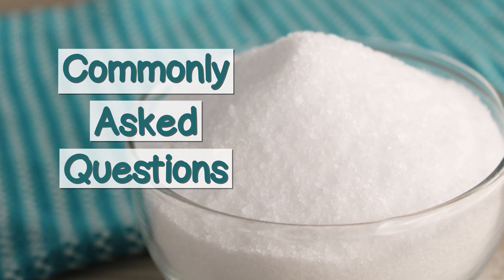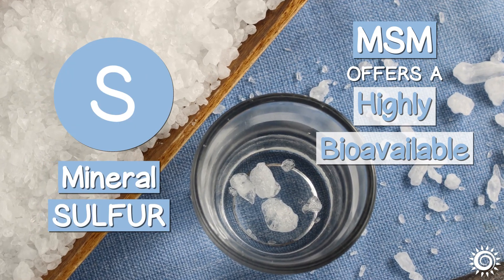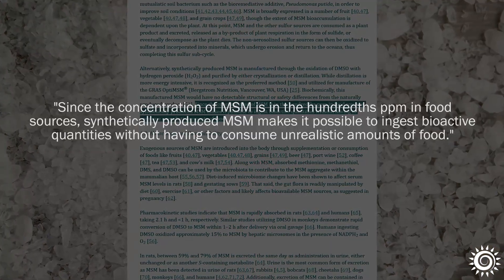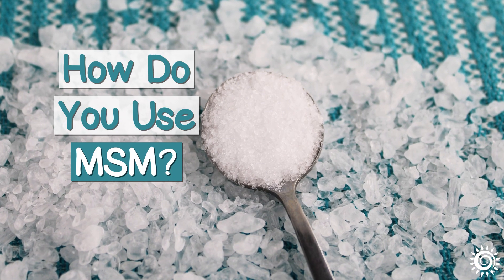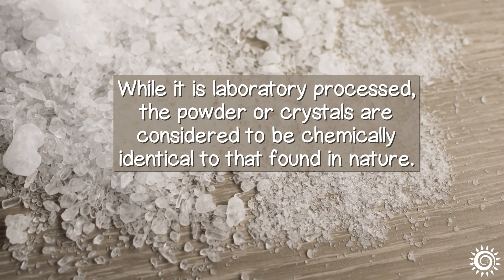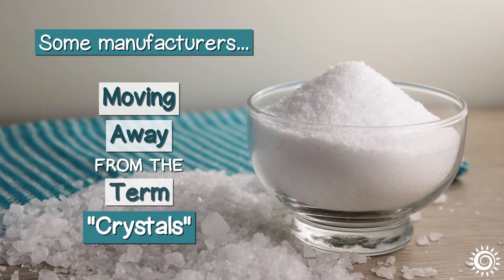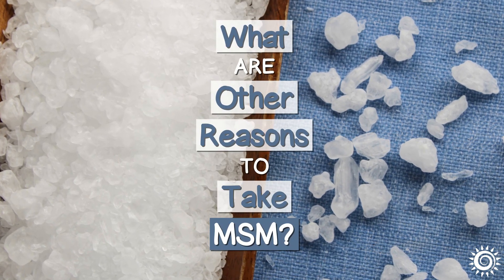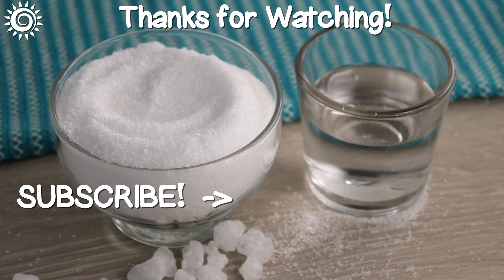MSM Supplement, Commonly Asked Questions | Methylsulfonylmethane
Wondering whether to take an MSM supplement? Learn the frequently asked questions about this sulfur-based crystalline powder.

We cover the top two benefits plus other reasons to consider intermittent use. To jump to your video section of choice, scroll down for our marked Video Chapter Timestamps.

Recommended Suppliers
No Boundaries, MSM Organic Sulfur Crystals, 180caps
Jarrow Formulas, MSM Capsules, 200caps
Kala Health, MSMPure MSM, Coarse Powder Flakes, 1lb
No Boundaries, MSM Organic Sulfur Crystals, 8oz
Gold Standard, Organic Sulfur Crystals, 1lb
Doctor's Best, Best MSM Powder, 250g
Gold Standard, Organic Pure MSM Crystals, 1lb

Additional Sourced Info
Methylsulfonylmethane Improves Knee Quality of Life in Participants with Mild Knee Pain
A Randomized Double Blind Placebo Controlled Evaluation of MSM for Exercise Induced Discomfort/Pain
Effect of Single Dose Administration of Methylsulfonylmethane on Oxidative Stress Following Acute Exhaustive Exercise

Video Chapter Timestamps
00:40 What is MSM?
01:31 What is an MSM Supplement Made of?
02:04 Why Do We Need Sulfur?
03:29 What are the Top Two Benefits of MSM?
04:51 How Do You Use MSM?
05:31 Is It Natural?
06:26 What Does 99.9% Pure or OptiMSM Mean?
08:21 What is Appropriate Dosage?
09:42 What are Other Reasons to Take?
10:30 Precautons